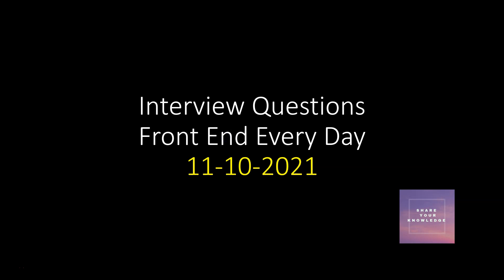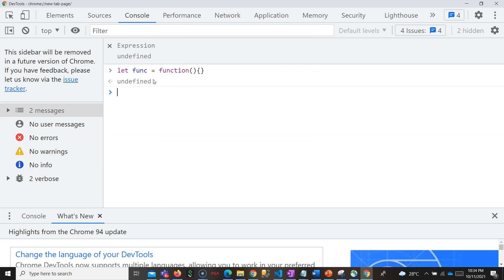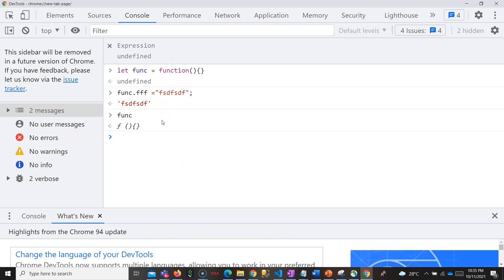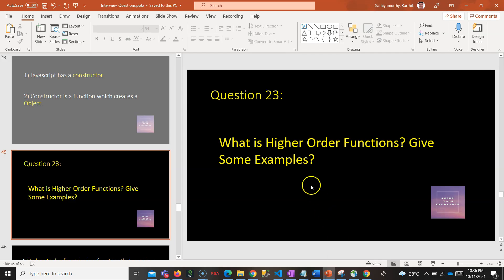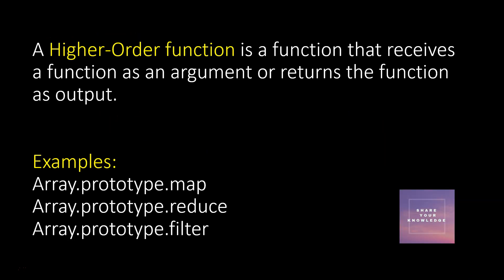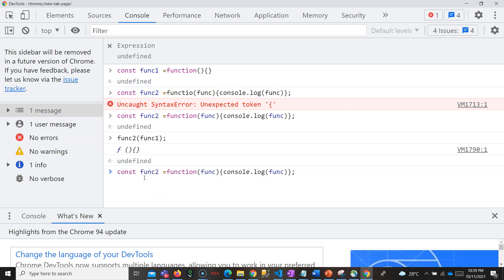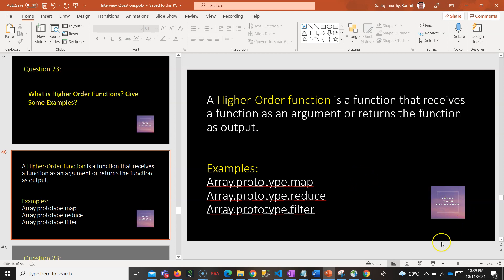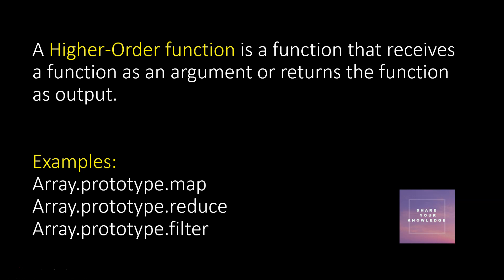Higher Order Function in Javascript?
interview questions frontend everyday